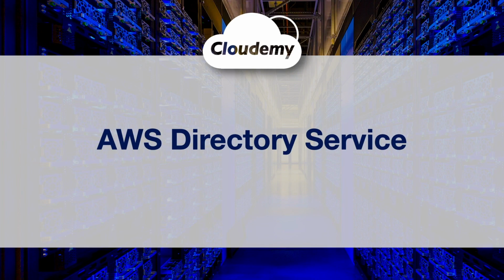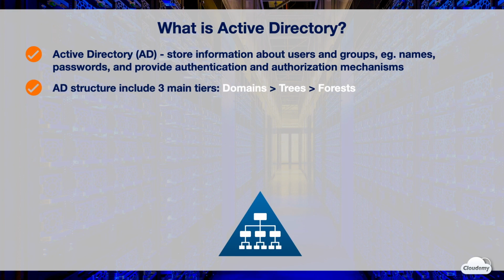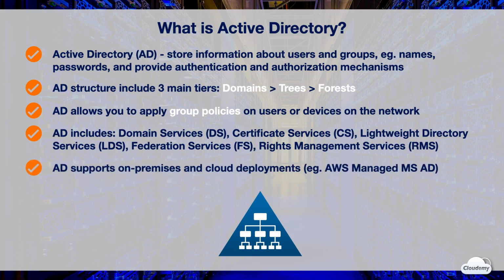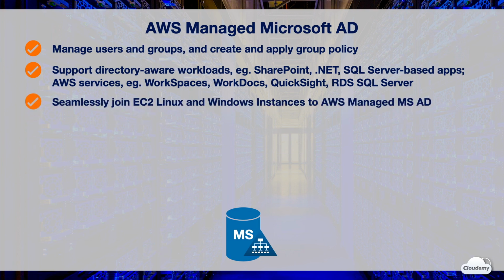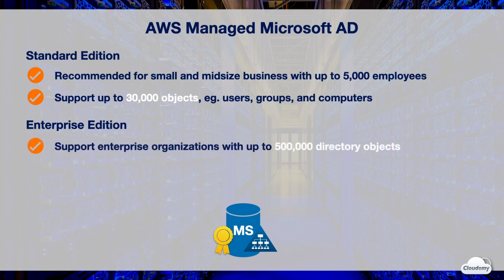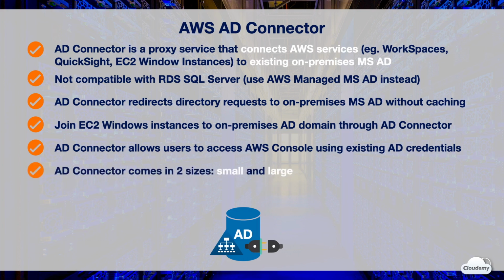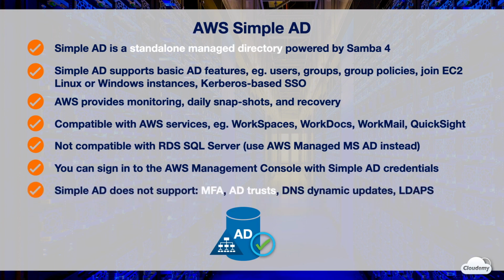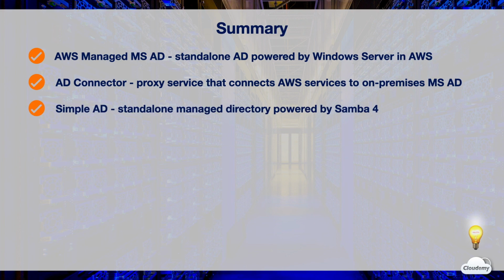Cloudemy: Leverage Existing On-Premises Active Directory with AWS Directory Services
► In this episode, you'll learn:
- AWS Directory Service is a managed service that enables you to setup and run directories in the AWS cloud, or connect your AWS resources with an existing on-premises Microsoft Active Directory.
- AWS Directory Offering: AWS Managed Microsoft AD, AWS AD Connector, AWS Simple AD